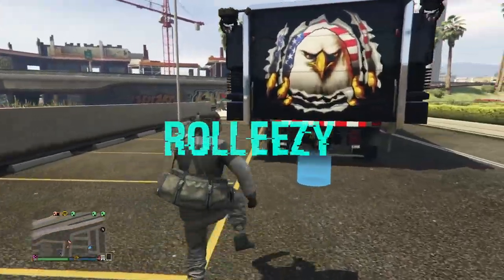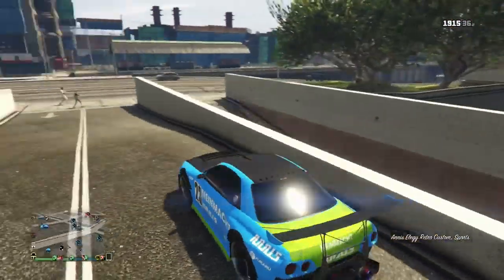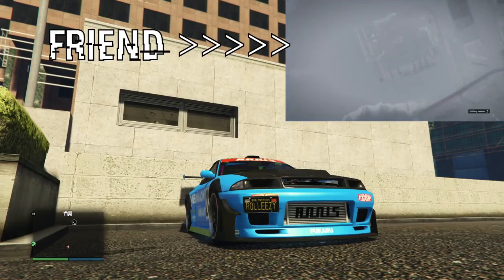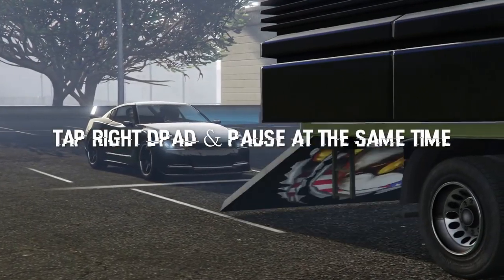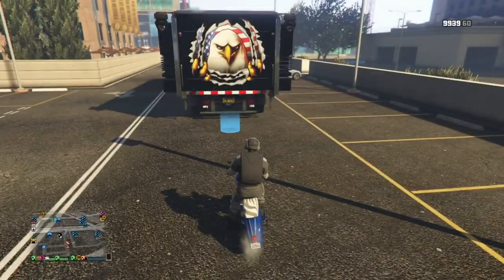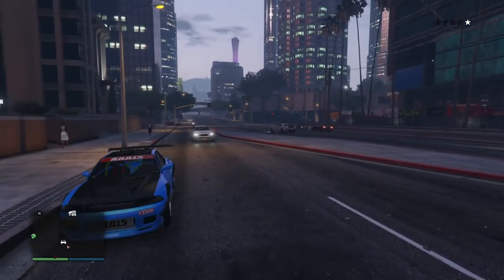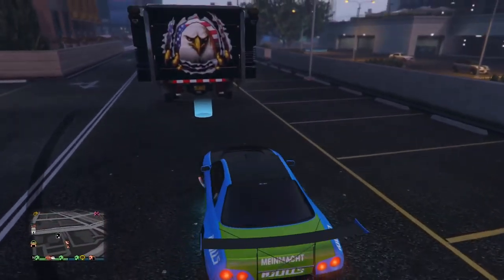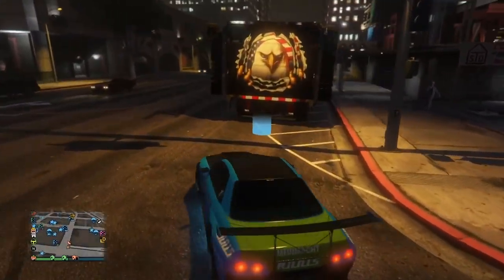*EASY*FAST*UNLIMITED MONEY GLITCH*CAR DUPLICATION GLITCH*MAKE MONEY FAST GTA 5 ONLINE 1.42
FOUNDERS
ROLLEEZY (ME)
BMXr300zx

TRUE GTA 5

TONIGHT ON THE ROLLEEZY CHANNEL, I PRESENT TO YOU THE FIRST DUPLICATION GLITCH THAT I HAVE EVER CO-FOUNDED WITH BMXr300zx. SINCE WE HAVE TEAMED UP WE HAVE FOUND MANY GLITCHES BUT NEVER RELEASED ANYTHING QUITE LIKE THIS. WE HAVE ONE OF THE EASIEST UNLIMITED MONEY GLITCHES EVER!! THIS GLITCH IS A CAR DUPLICATION GLITCH AND IT WILL ONLY TAKE YOU 1 TO 2 MINUTES TO DUPE A CAR. YOU CAN DUPE ANY CAR YOU WANT BUT THE ELLEGY RETRO CUSTOM SELLS FOR THE MOST. YOU WILL NOT NEED CUSTOM PLATES FOR THIS GLITCH AND YOU WILL HAVE SO MUCH FUN. EASY, FAST, UNLIMITED MONEY GLITCH. GET READY TO MAKE THAT MONEY BACK!!

QUESTIONS?? REQUESTS?!?